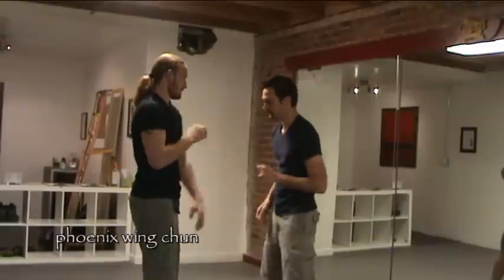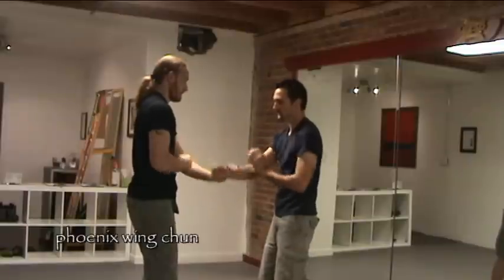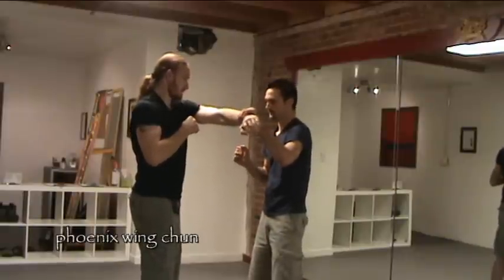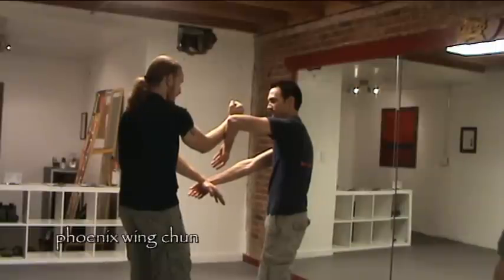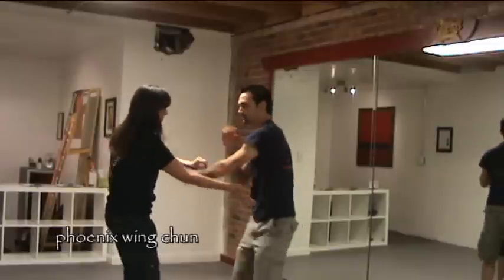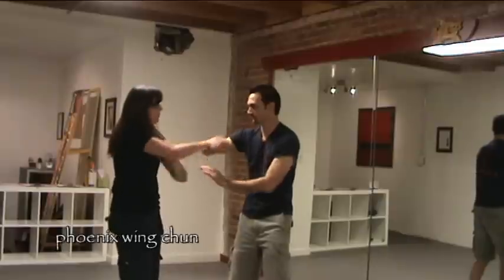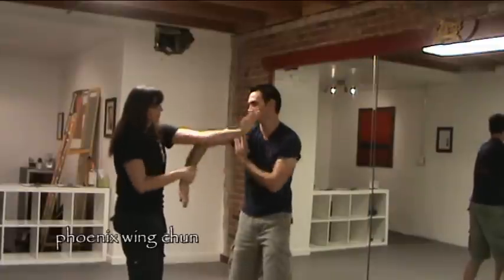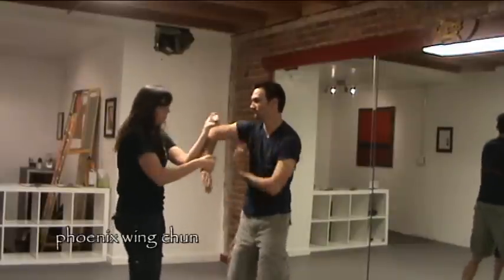Lop Sao Four Corners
These are some of the beginning and intermediate lop sao exercises we do at Phoenix Wing Chun. Thanks to Nick Edmonds who owns and operates Red Light Wing Chun and Sol Blake who owns and operates Black Sun Renaissance for assisting. Both of which are faithful and loyal students. Sifu Angela teaches at Phoenix Wing Chun. For more information you will find us As always thanks to my Sifu, Samuel Kwok for his teaching.